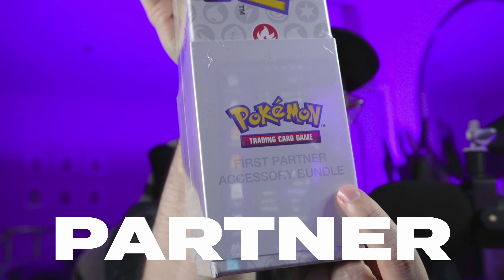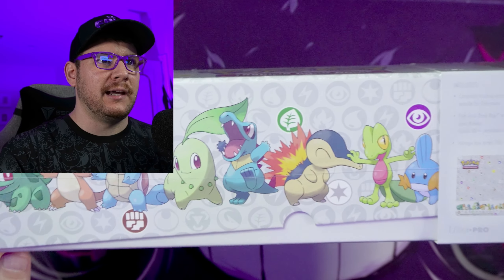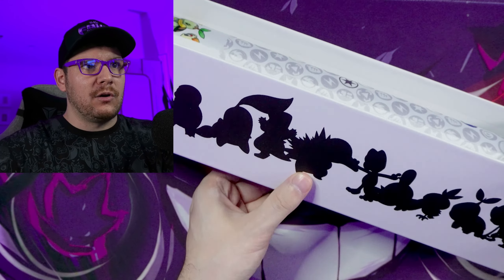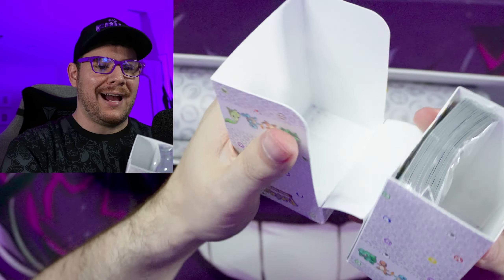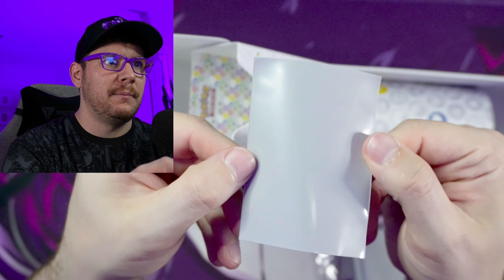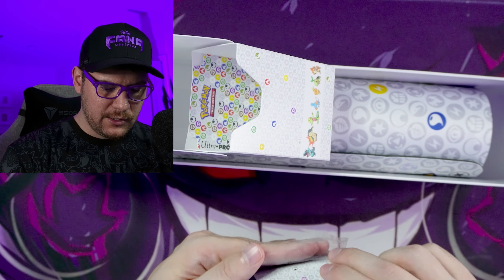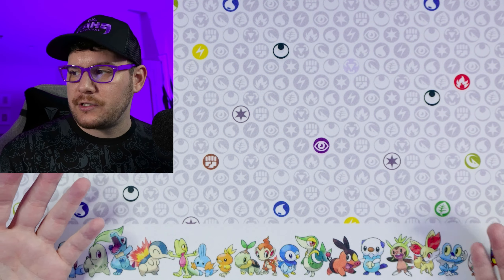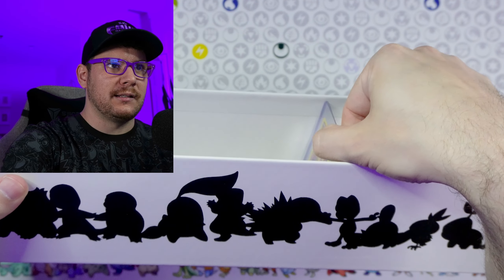Is the UltraPro Pokémon Bundle a ripoff?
Watch this before you consider picking up an UltraPro First Partner Accessory Bundle. My goal on this channel is to open Pokemon TCG related products and do review-style content to help you, the Fang-Gang to decide whether or not to rip or skip certain products.

👻 FANG GANG DEALS 👻

** VaultX.com OR Amazon.com **
VaultX Wide Semi-Rigids